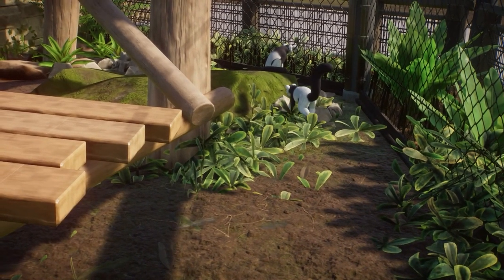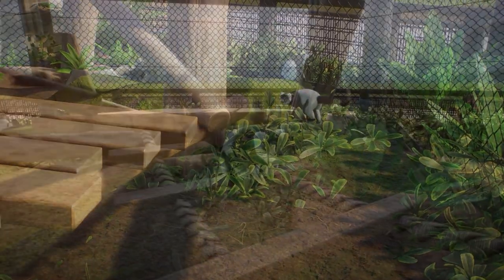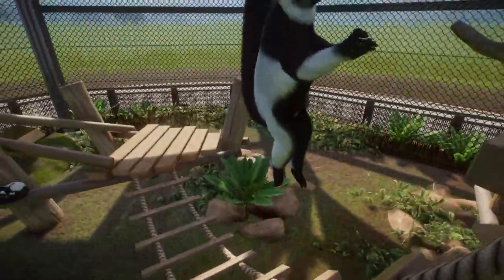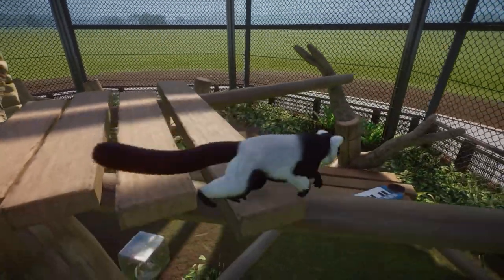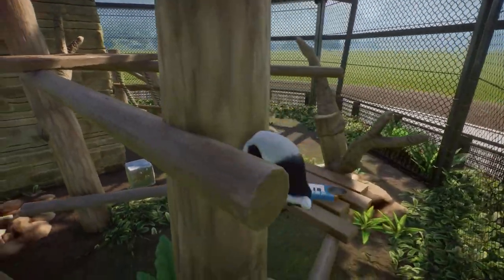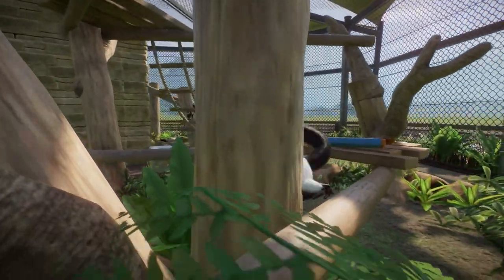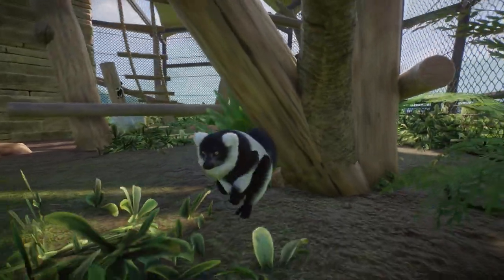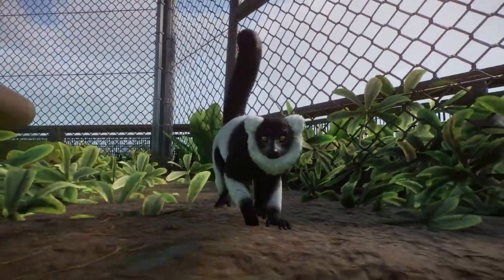Black & White Ruffed Lemur Habitat | Stop-Motion | Planet Zoo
Stop Motion: 0:00
Outro and Cinematics: 0:49

What's Planet Zoo?